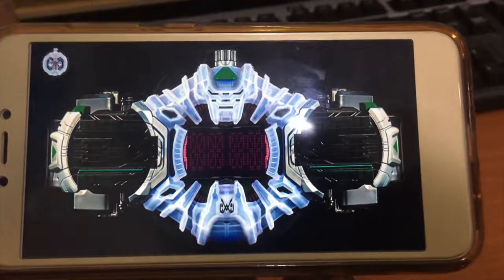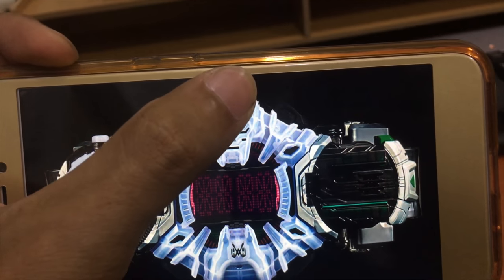Kamen Rider Zi-O Driver Apk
This is Kamen Rider Zi-O Ziku Driver for Android. Now available in Google Play Store.